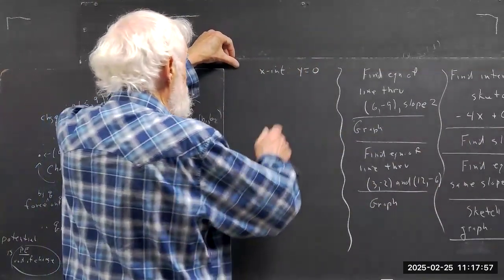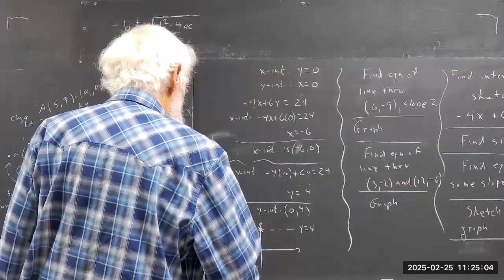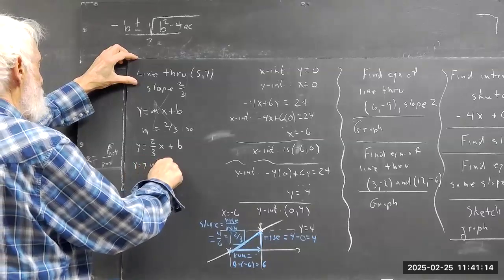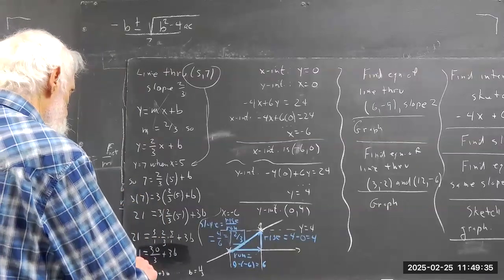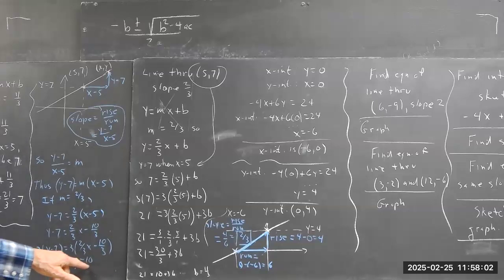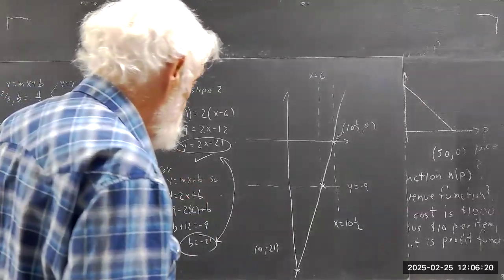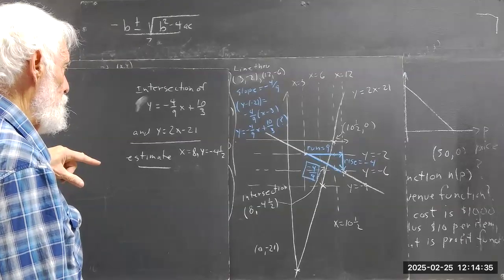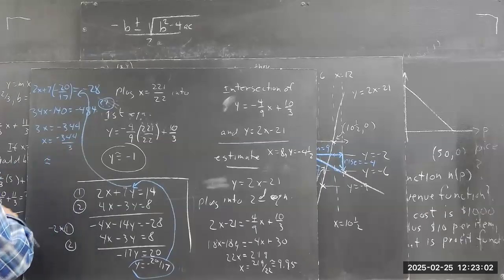dagpc_250225_straight_lines__equations__graphs__finding_equation_of_st_line__graphing_st_line__61